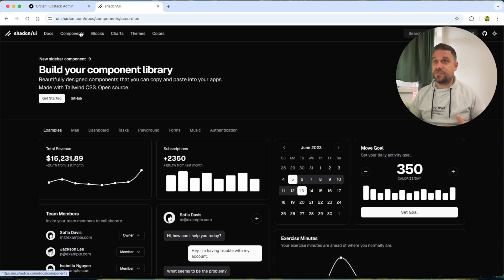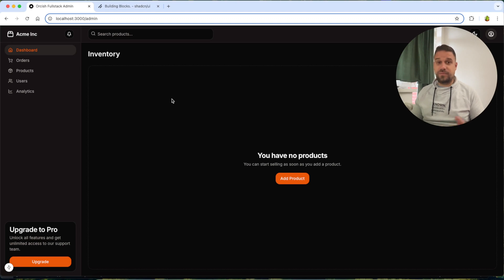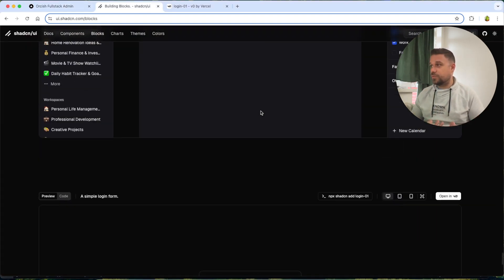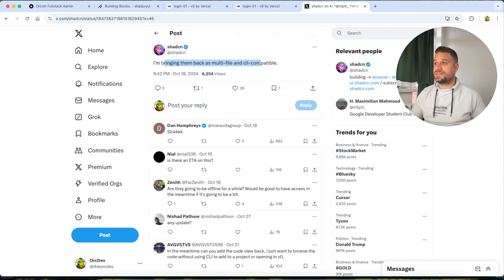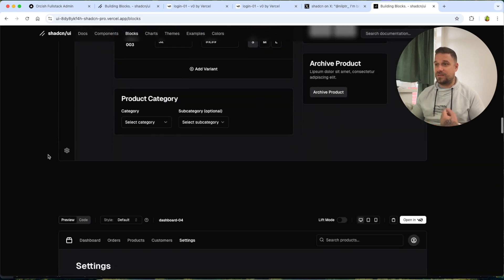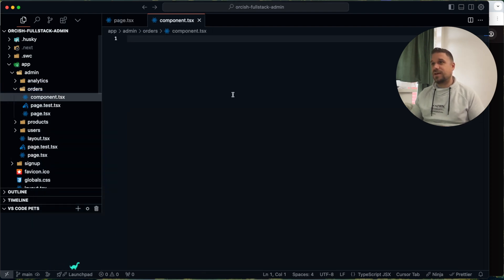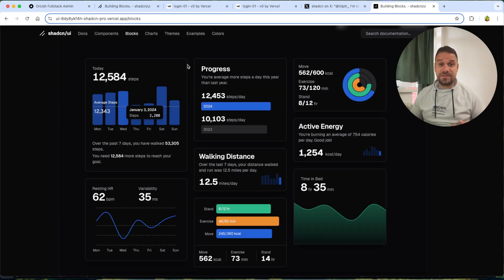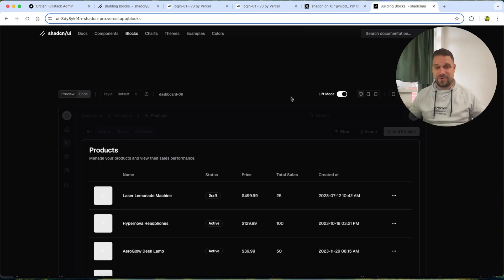FINALLY! I Found The Hidden Shadcn Page!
I finally found the hidden Shadcn page that was full of old blocks, and good old lift mode!